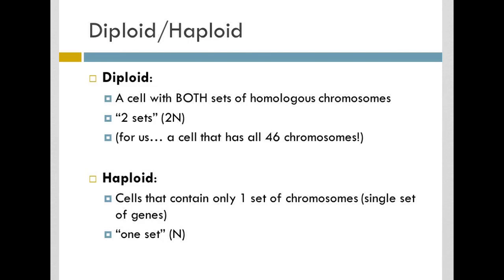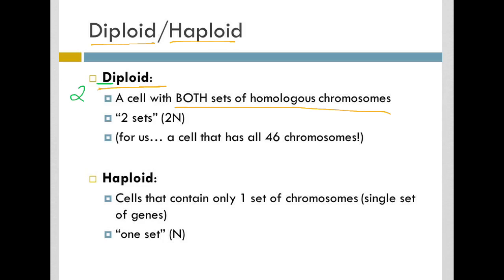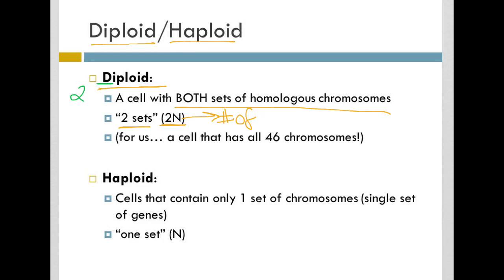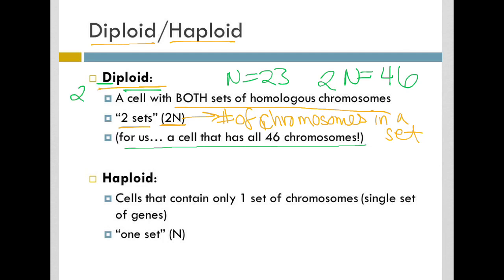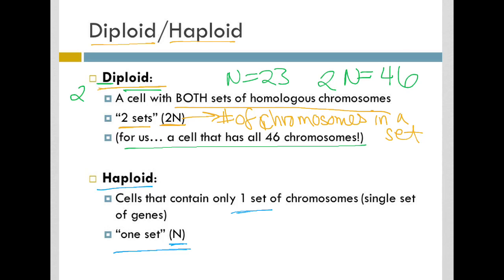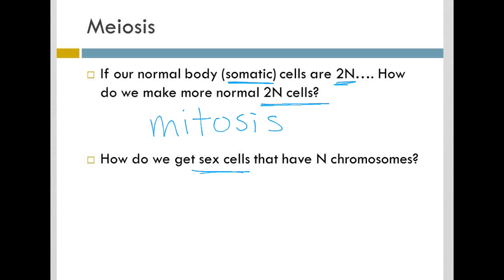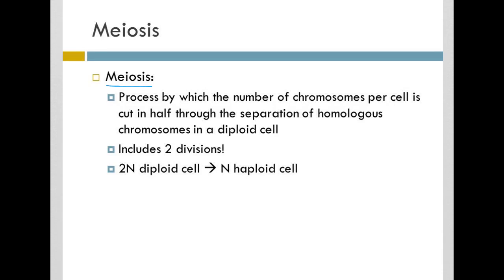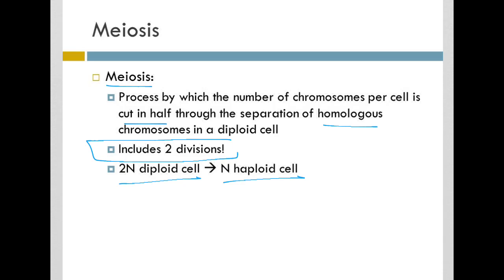Haploid, Diploid, & Intro to Meiosis